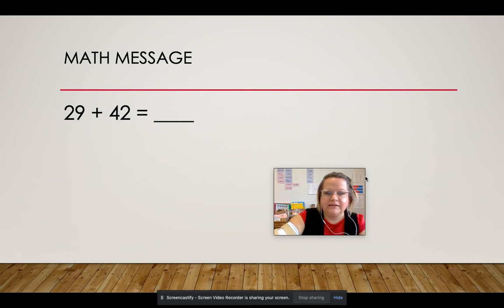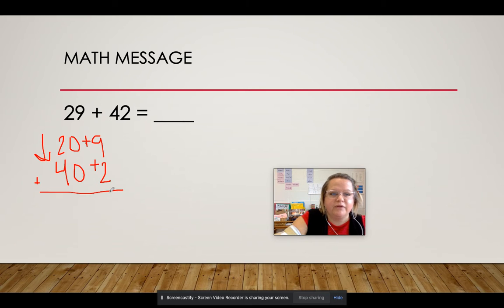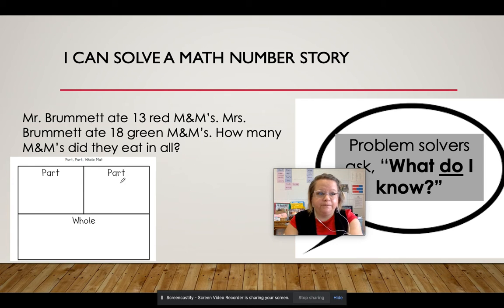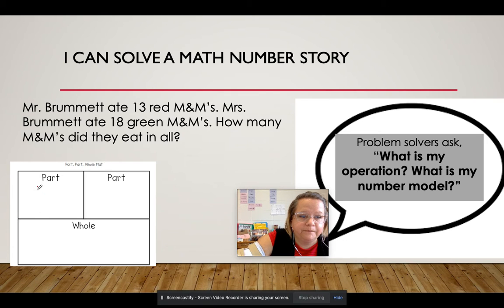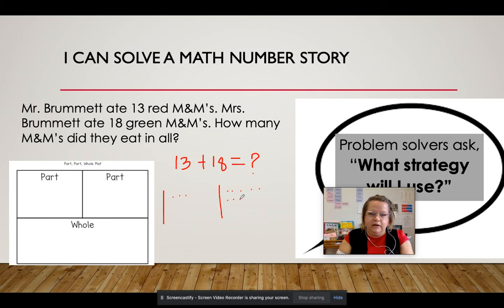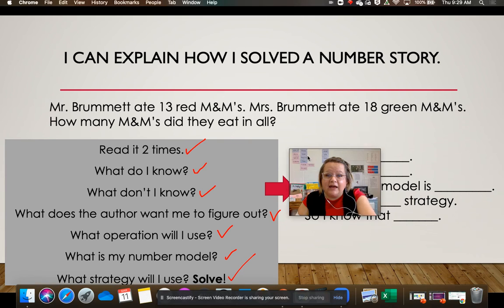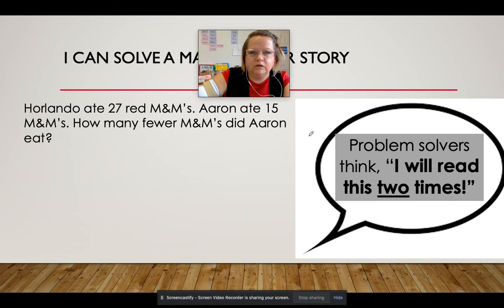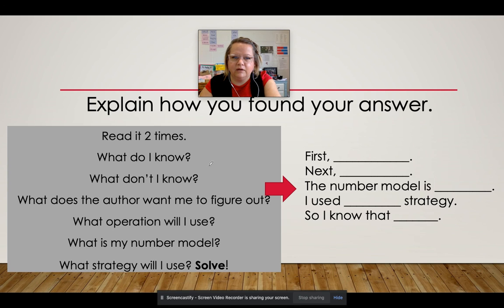Problem Solving Part 2